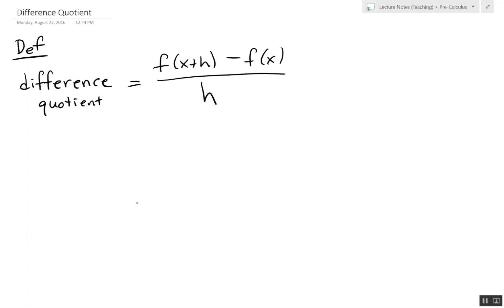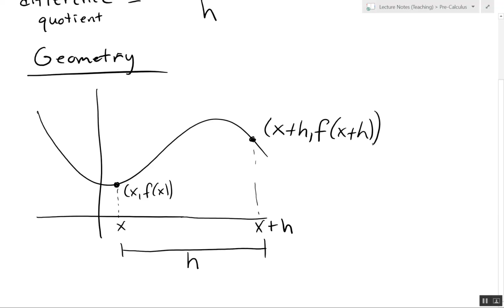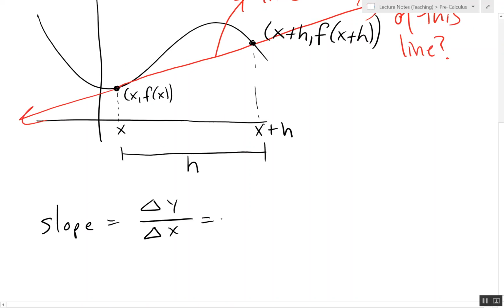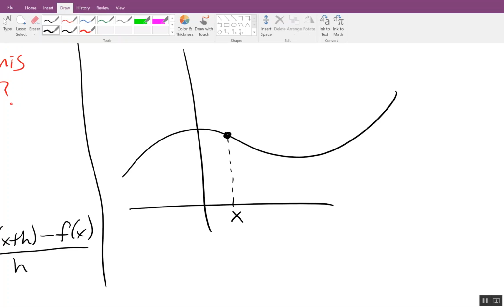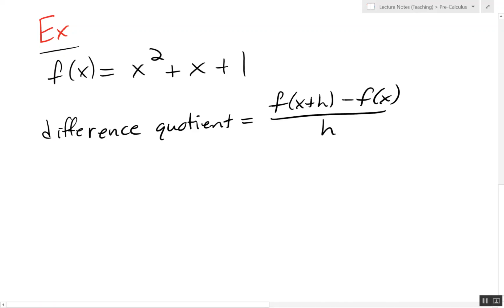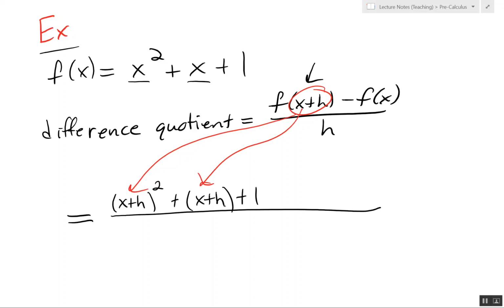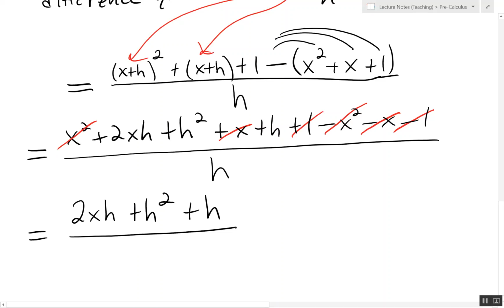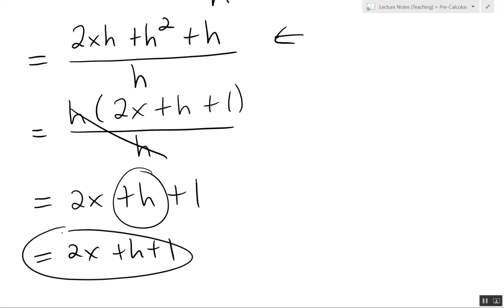Difference Quotients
Geometrical Interpretation of Difference Quotient.  Calculation of a Difference Quotient for a Polynomial